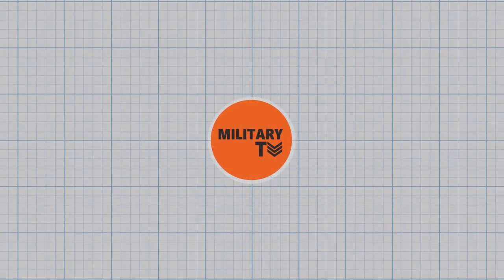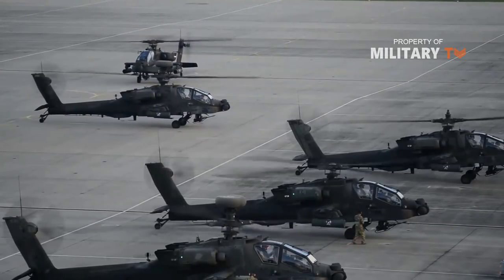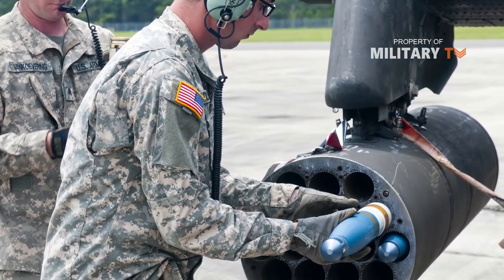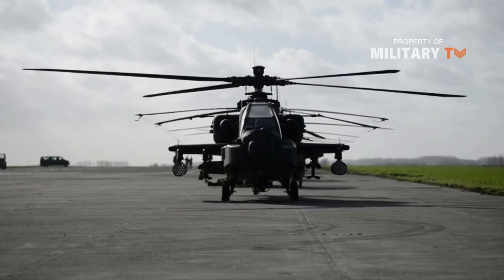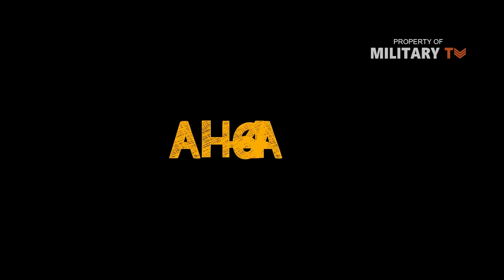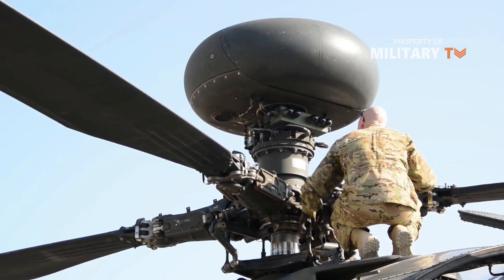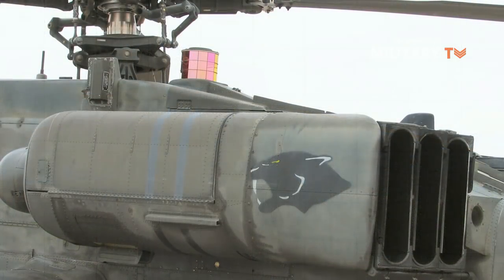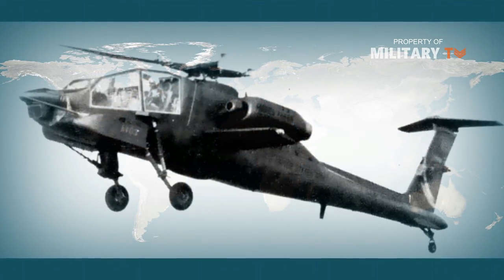Why America's Enemies Fear the AH-64 Apache Helicopter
How powerful are AH-64 Apache helicopters | The Apache AH-64 attack helicopter is a twin-engined army attack helicopter developed by McDonnell Douglas (now Boeing). It was designed to be an extremely tough survivor under combat. The Apache prototype  made its first flight in 1975 as the YAH-64, and in 1982, the Army approved the program, now known as AH-64A Apache, for production. Deliveries began from the McDonnell Douglas plant at Mesa, Ariz, in 1984 the year Hughes Helicopters became part of McDonnell Douglas. It is a quick-reacting, airborne weapon system that can fight close and deep to destroy, disrupt, or delay enemy forces. The Apache is designed to fight and survive during the day, night, and in adverse weather throughout the world.

The principal mission of the Apache is the destruction of high-value targets with the HELLFIRE missile. It is also capable of employing a 30MM M230 chain gu-n and Hydra 70 or 2.75 inch rockets that are lethal against a wide variety of targets. It also has a full range of aircraft survivability equipment and has the ability to withstand hits from rounds up to 23MM in critical areas.

8 variants of the helicopter:
ah-64b
ah-64c
ah-64d Apache Longbow
ah-64e
AH-64E Apache Guardian
ah-64f
Compound Apache
Sea Apache